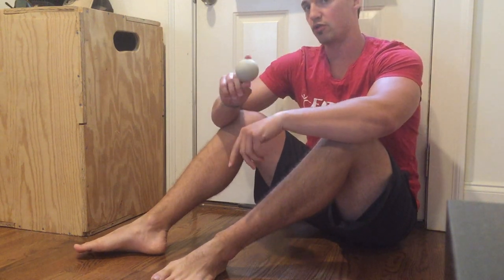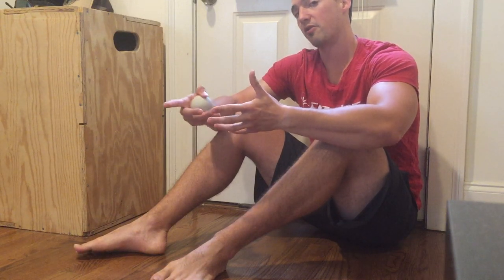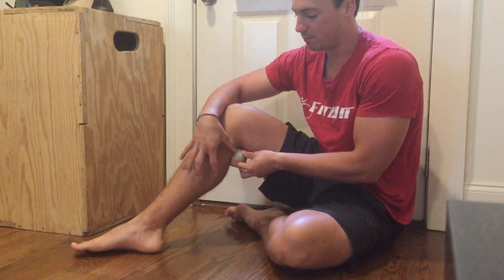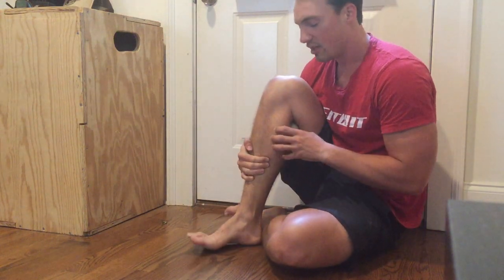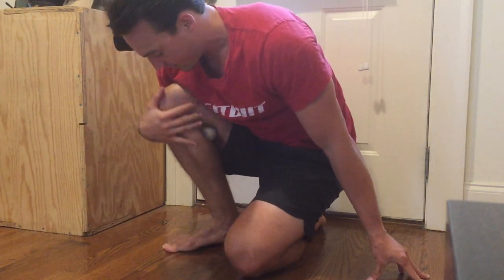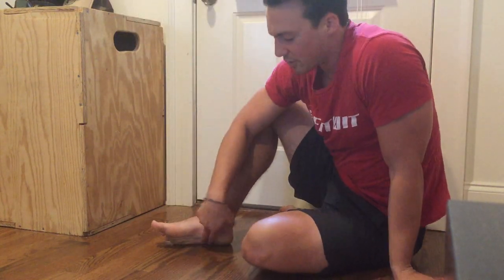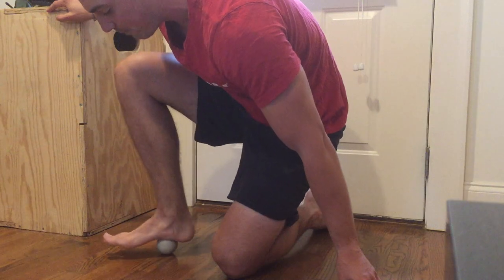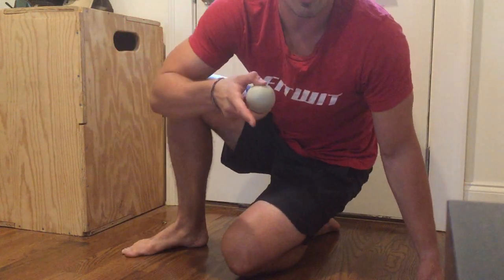Calf & Foot Lacrosse Ball Drills